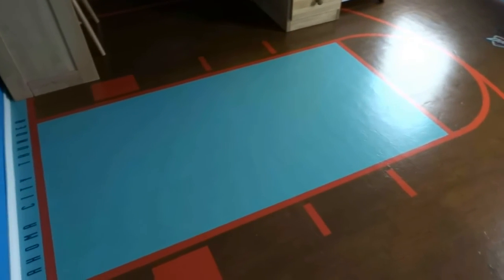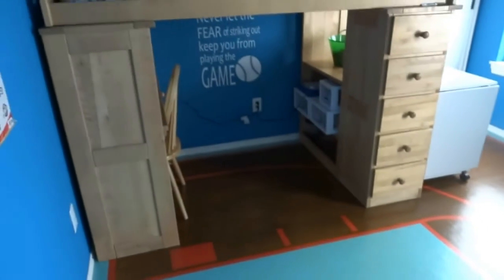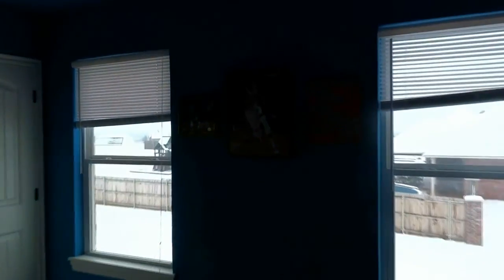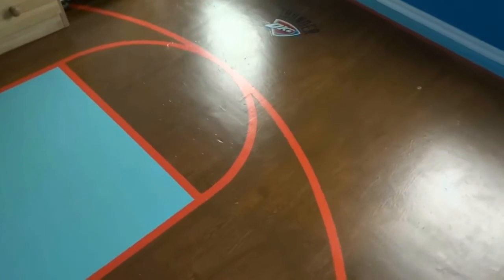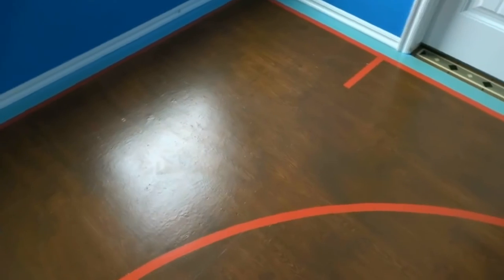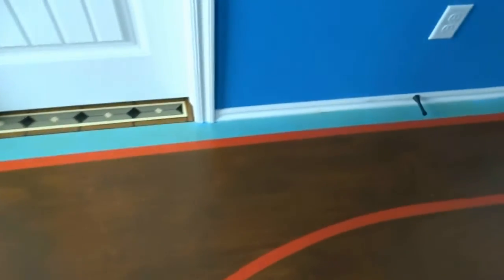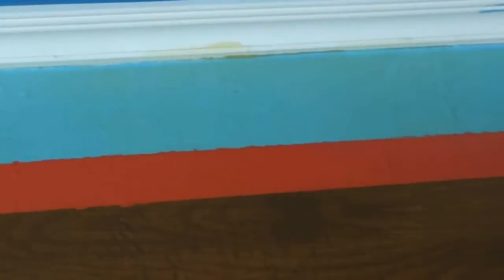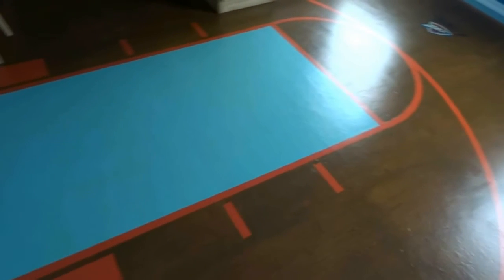Painted Plywood Floors - Basketball Court - 6 Month Update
It's been 6 months since we finished my daughter's court, now it's time to take a look and see how things are holding up!